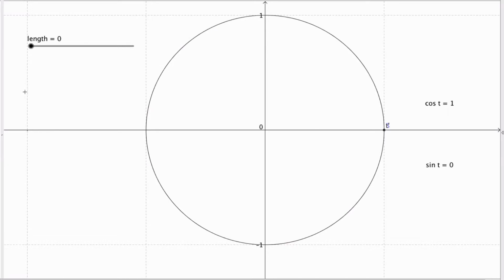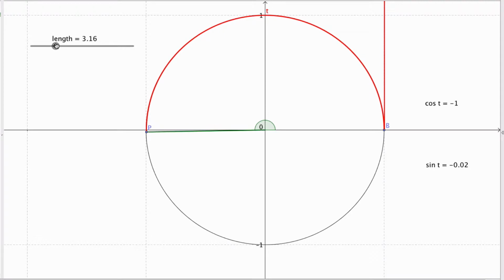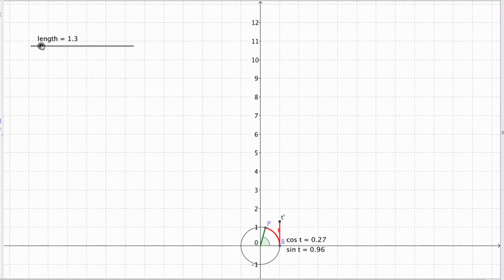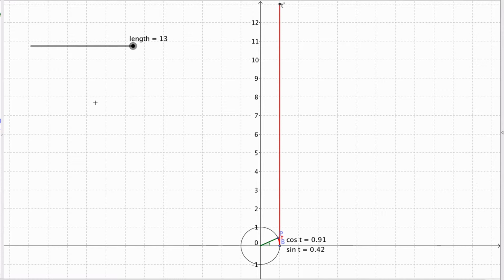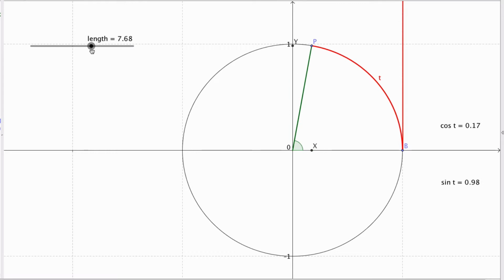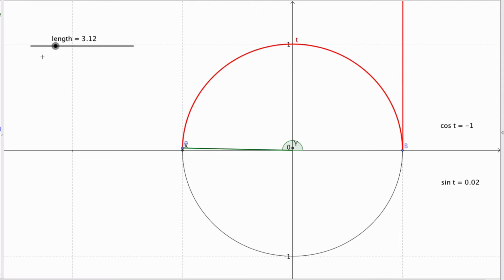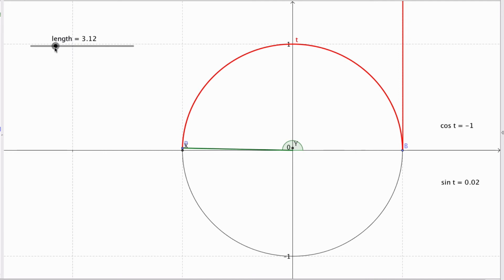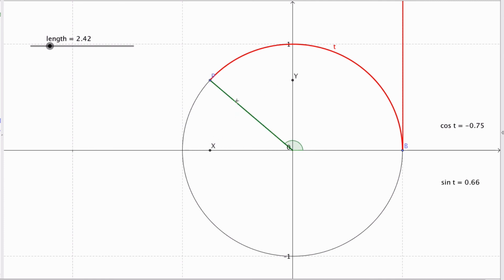Circular Functions 1